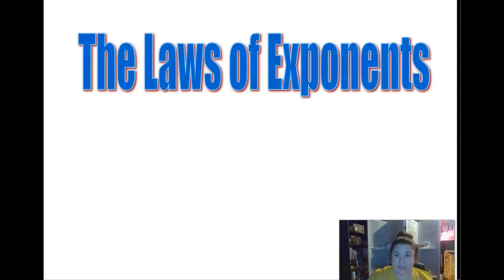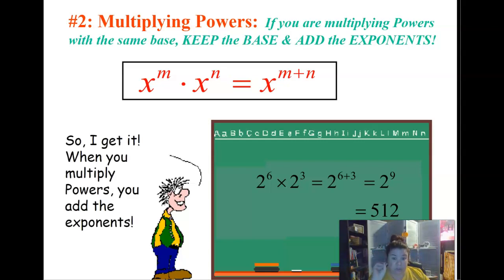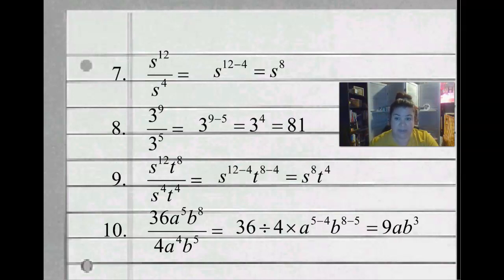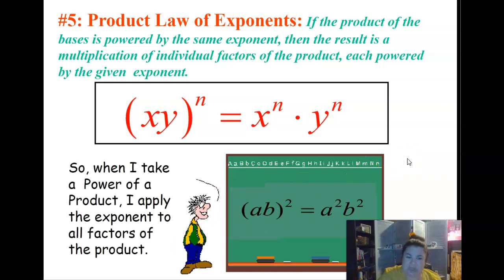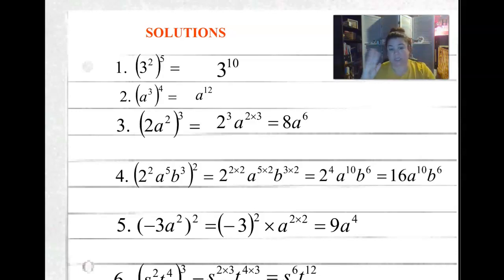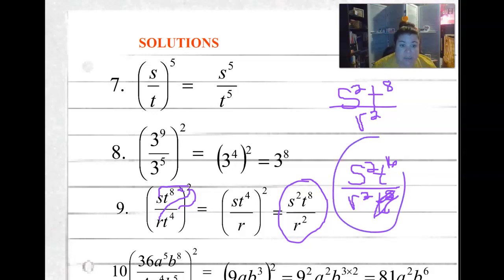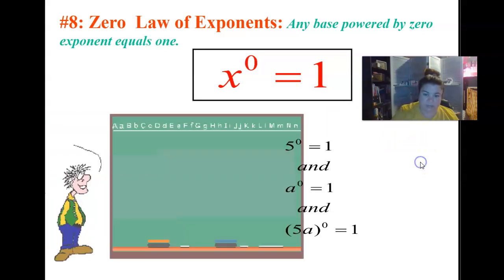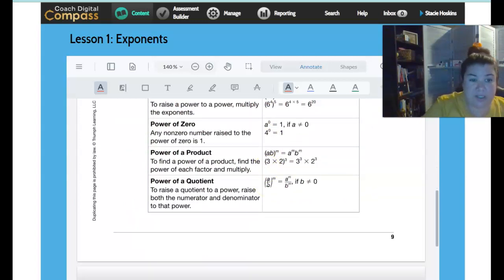PA.N.1.1 Law of Exponents